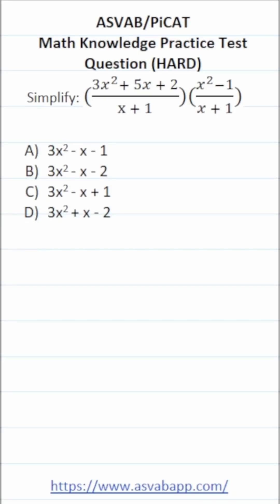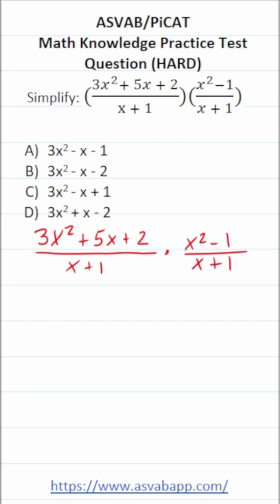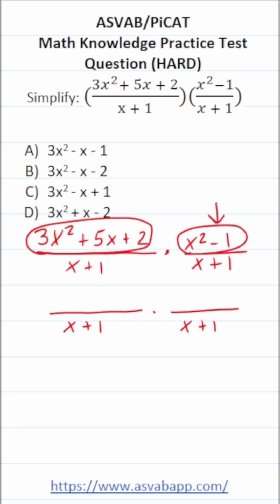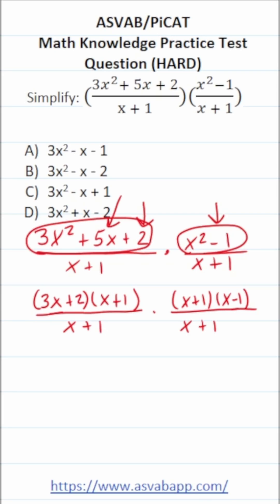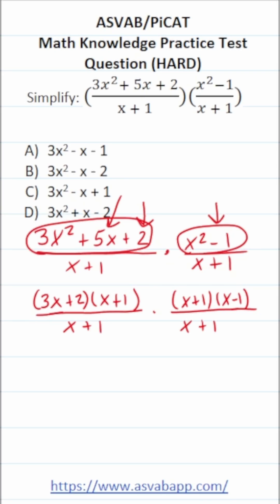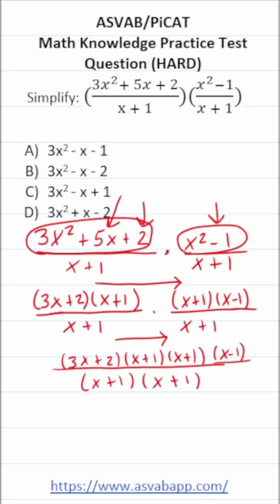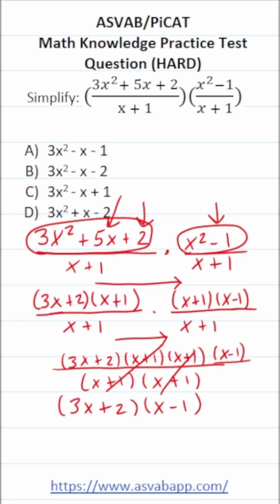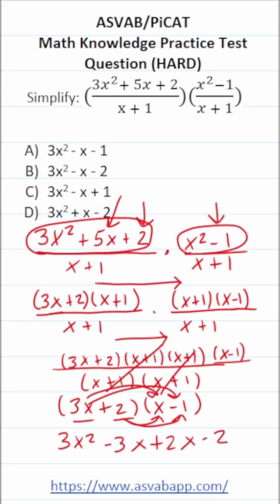Simplifying Rational Expressions: ASVAB/PiCAT Math Practice Test Q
​​​​​In this video, Grammar Hero works out a practice test question that requires you to simplify a rational expression by factoring as well as using the FOIL method. This question should closely mirror what you should expect to see in the Mathematics Knowledge (MK) subtest of the Armed Services Vocational Aptitude Battery (ASVAB) as well as the Pre-screening internet-delivered Computer Adaptive Test (PiCAT). ​​​​​grammarhero ​​ASVAB​​​​​